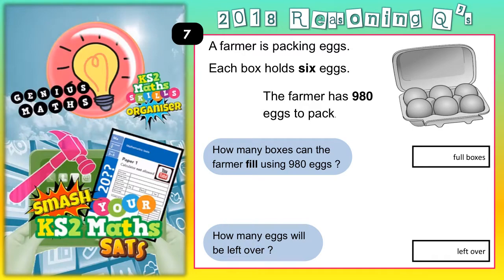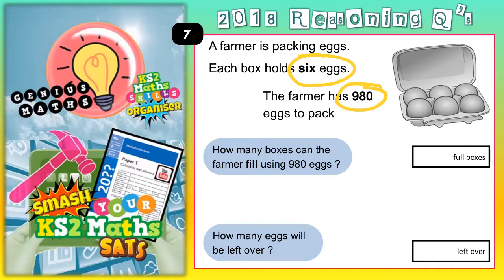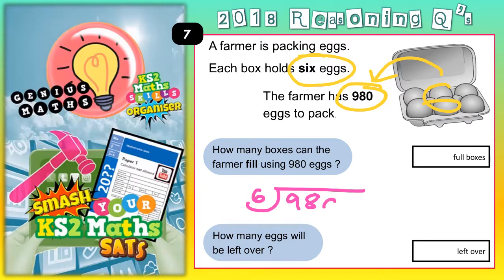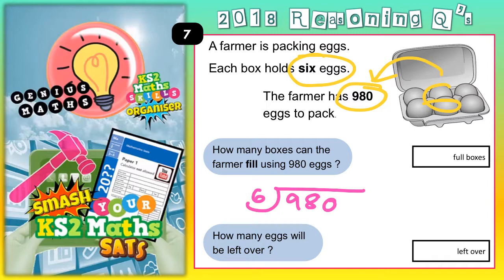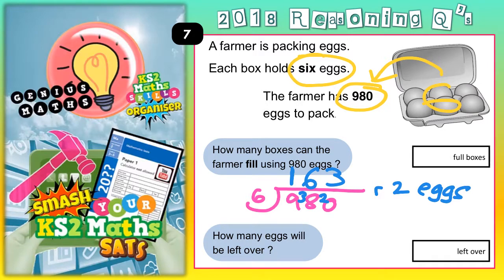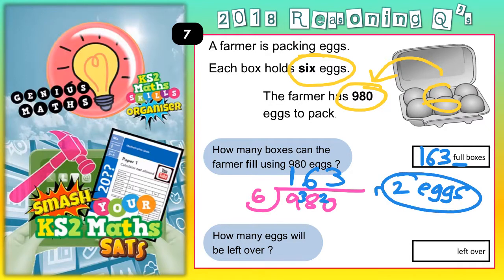2018 KS2 Maths SATs Paper 3 Q7